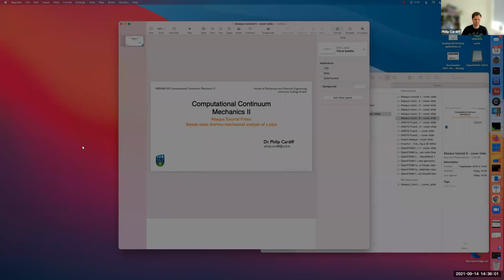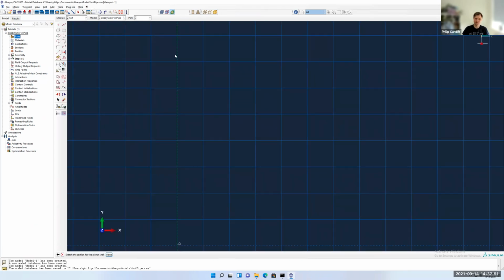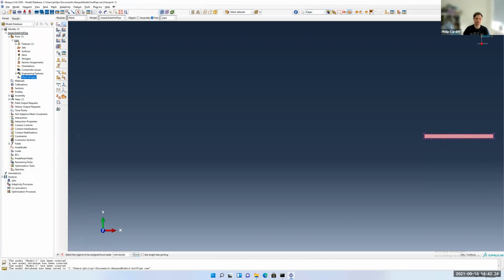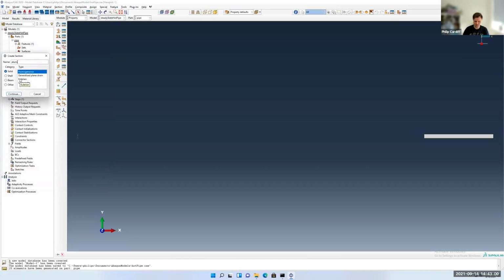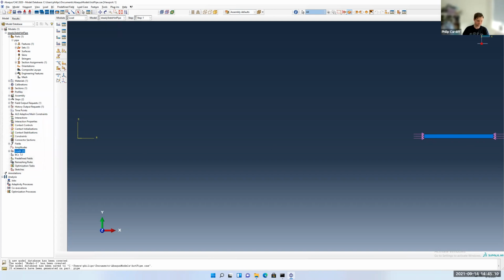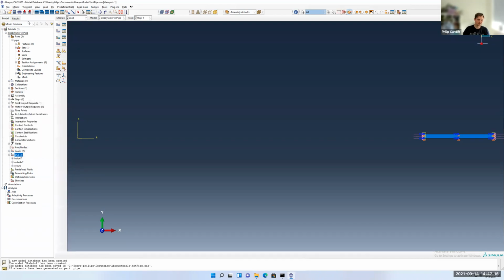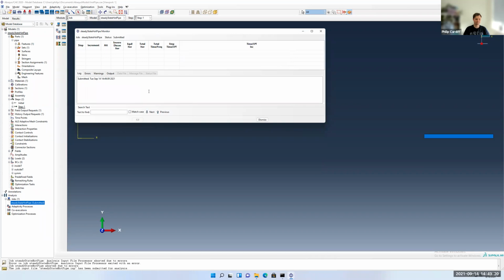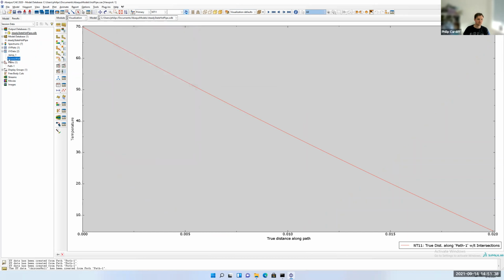[Abaqus Tutorial 5] Steady state thermo mechanical analysis of a pipe